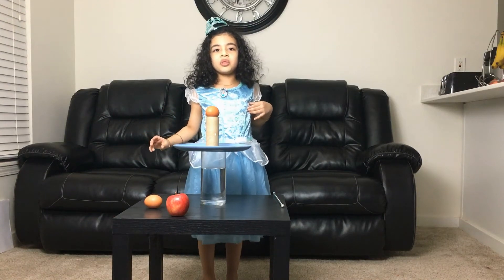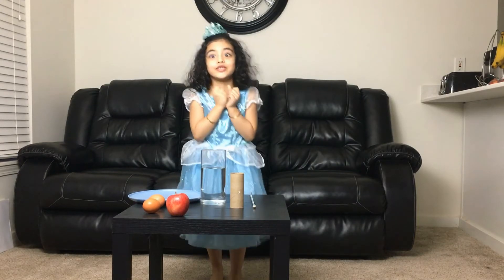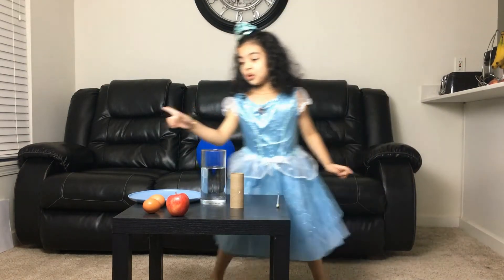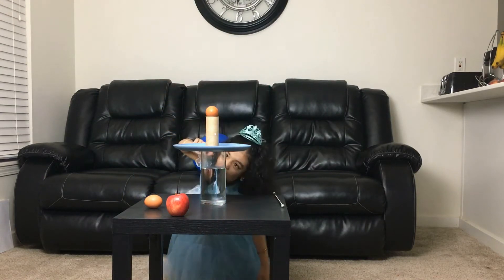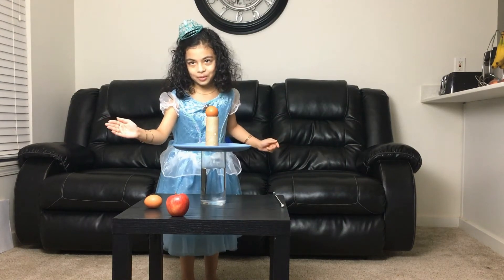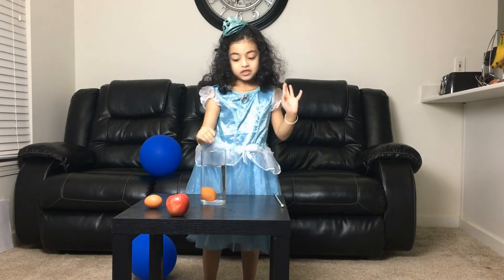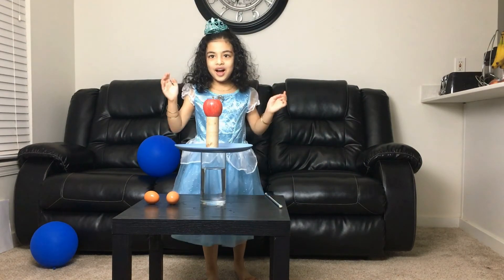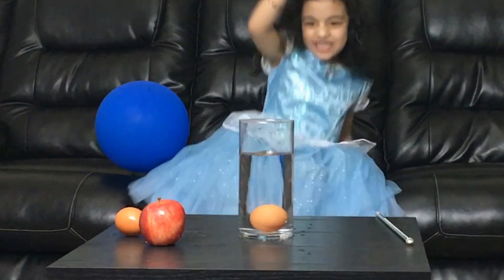Egg Drop Challenge - Cool Science Trick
Anviya's Egg Drop Challenge - Cool Science Trick